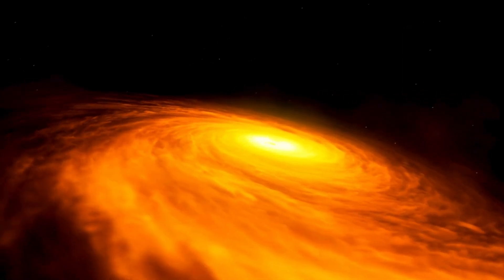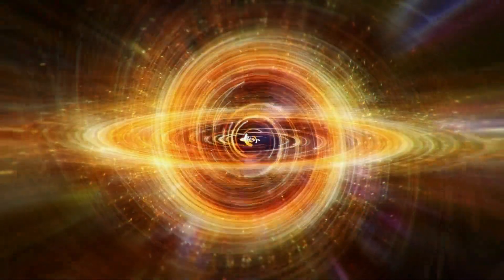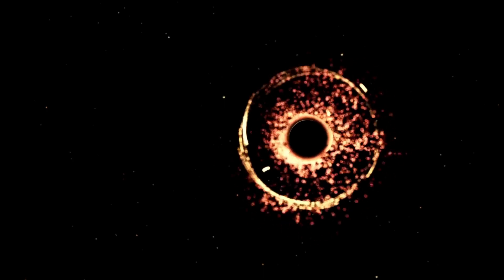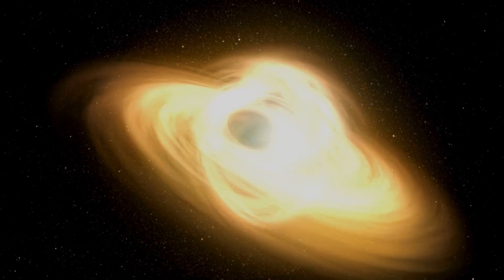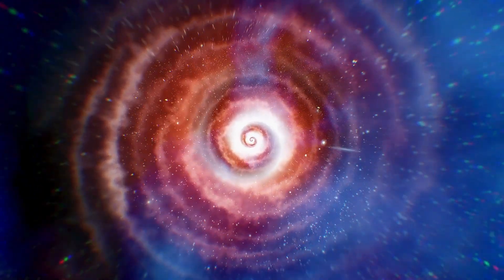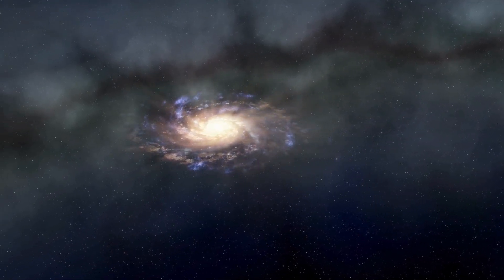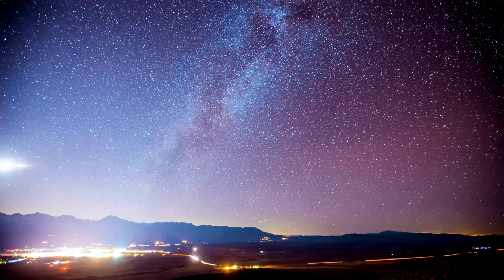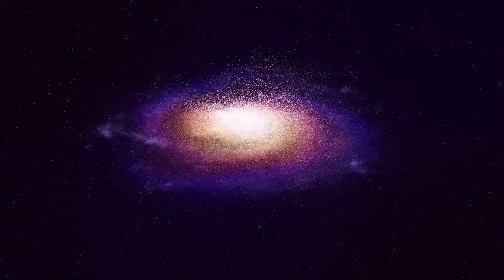James Webb Telescope Finally Sees What's Inside a Black Hole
One of the greatest mysteries of the universe has finally been cracked! The James Webb Space Telescope (JWST) has just accomplished the impossible—peering into the depths of a black hole and revealing what lies beyond the event horizon. For decades, scientists have theorized about the nature of black holes, but for the first time, we have a glimpse of what’s truly inside.

🌠 In this video, we’ll explore this groundbreaking discovery and discuss how the JWST’s advanced technology made this achievement possible. What secrets have we uncovered? What does this mean for our understanding of space, time, and gravity? Join us as we dive into the unknown and unravel the mysteries of the universe’s most enigmatic phenomenon.